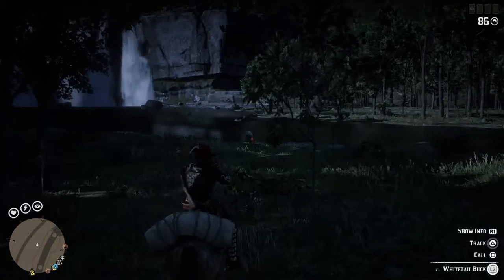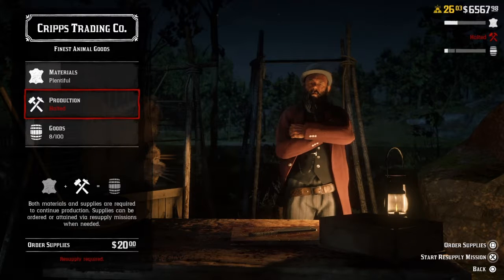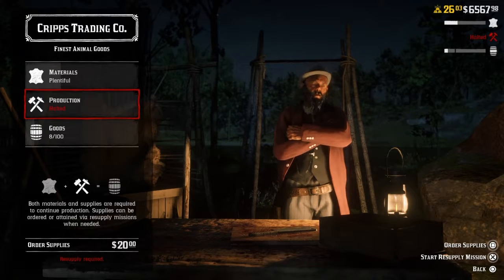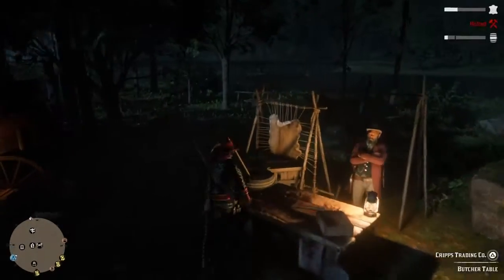How The Trading Company Works - Where To Setup | Red Dead Online